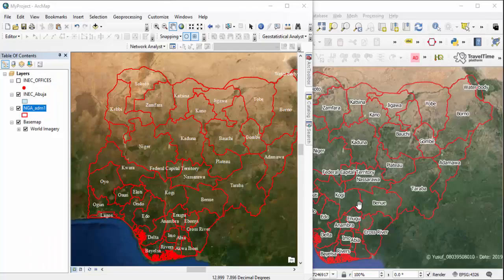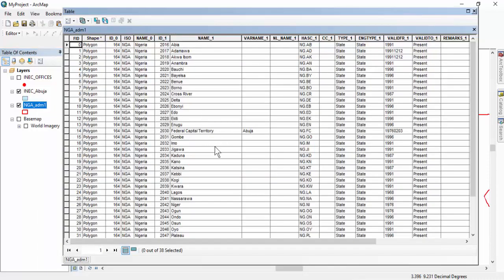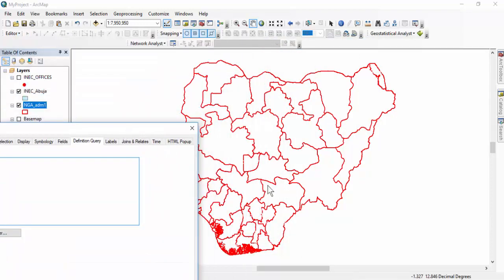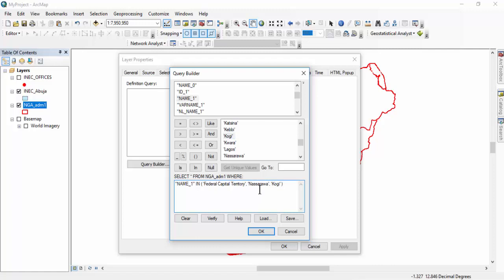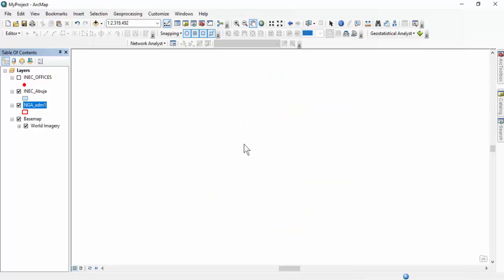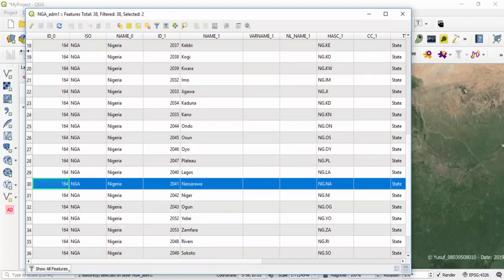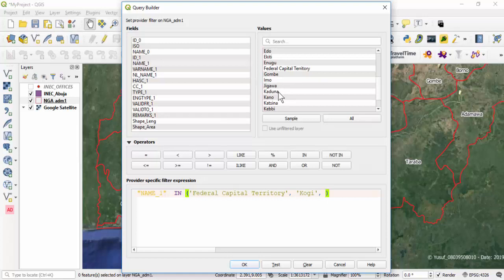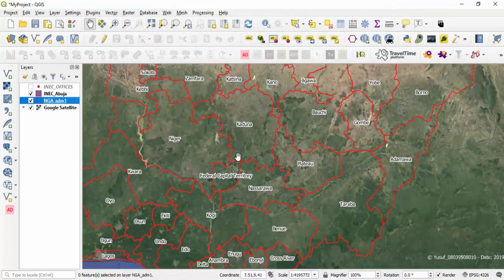Learn ArcGIS and QGIS Simultaneously - Part 10 - Filtering Shapefile map Layer based on Attributes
Filtering Shapefile map Layer based on Attributes.

You will need some knowledge of SQL to make complex filters. If you don't know what SQL is, watch the next video in the series where I will introduce SQL in the GIS perspective using a real world example.

Here is a quick intro:-
Almost all expressions used in ArcGIS or QGIS desktop software are derived from Structure Query Langauge (SQL). SQL is a standard language for storing, manipulating and retrieving data in databases.

Both ArcGIS and QGIS support the folowing common database engines: SQLite, MySQL, SQL Server, MS Access, Oracle, Sybase, Informix, Postgres, and other database systems. When connected to any of then, you can take full advantage of SQL in GIS.